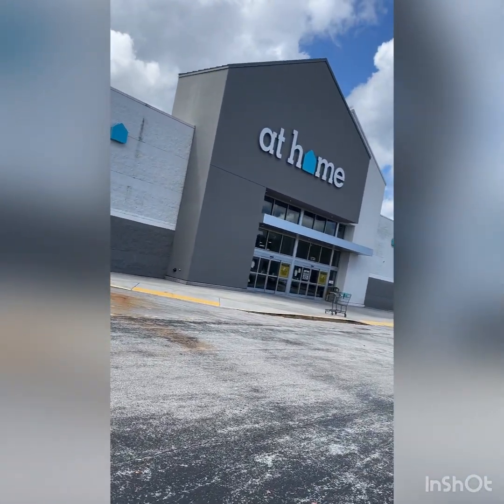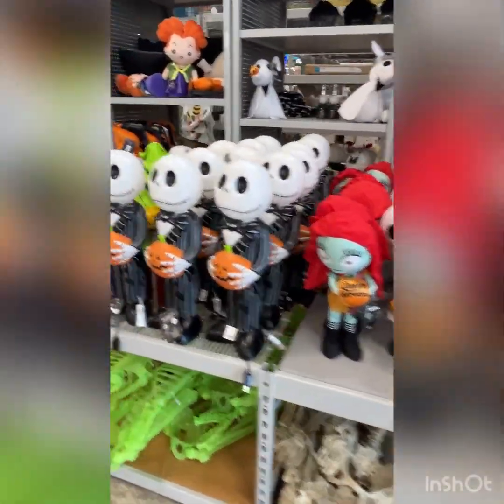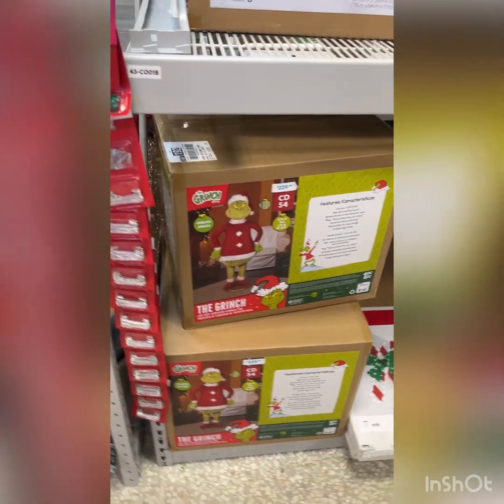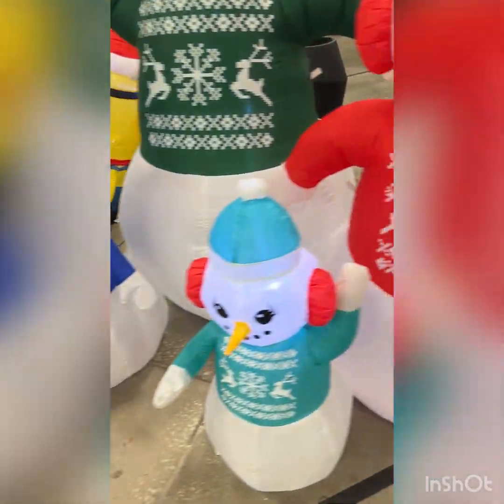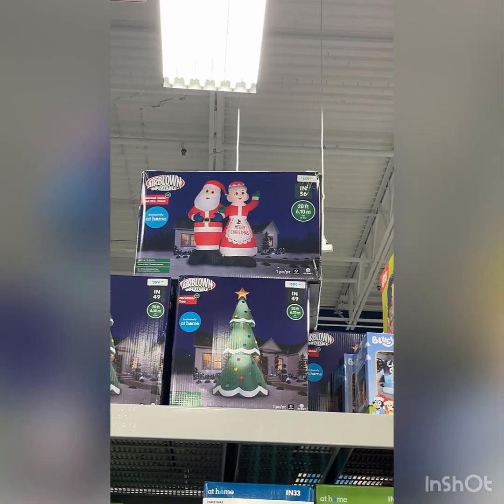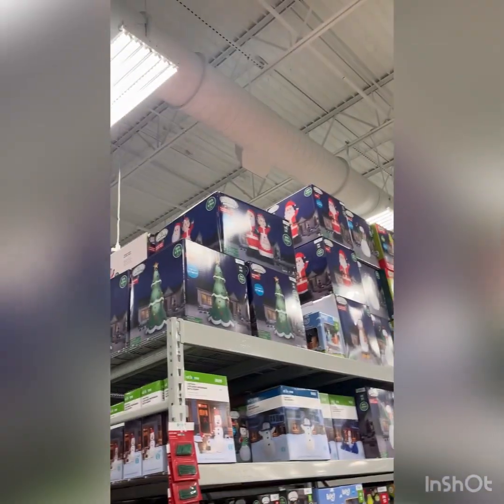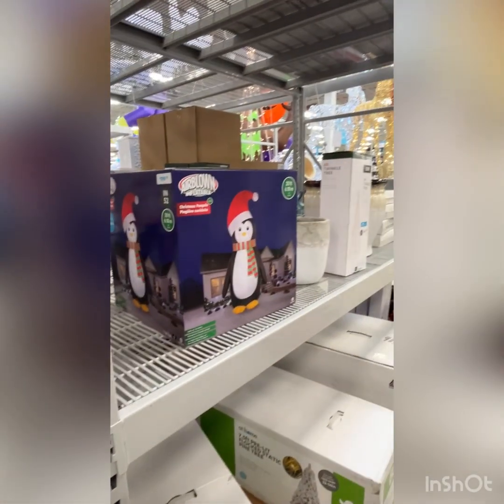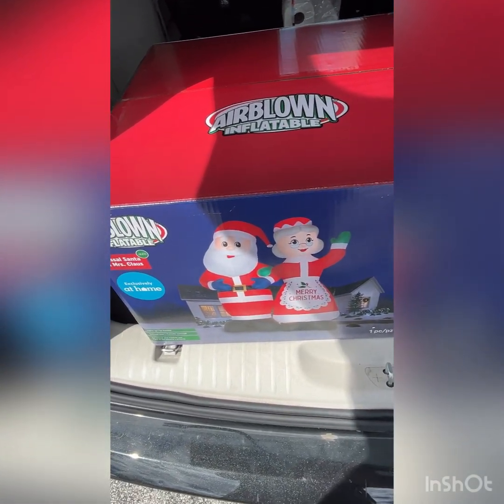Visiting Super AtHome in Florida/Buying new Christmas Inflatable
Visited my first super Athome today in Florida while on vacation. Also purchased another new inflatable for my Christmas display. 🎄🎅